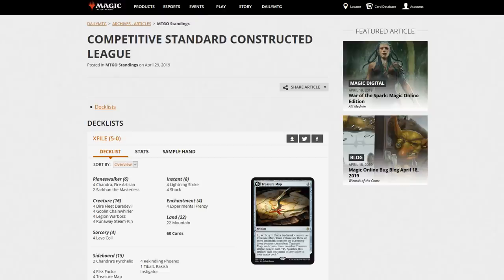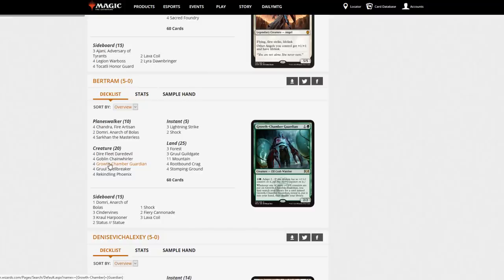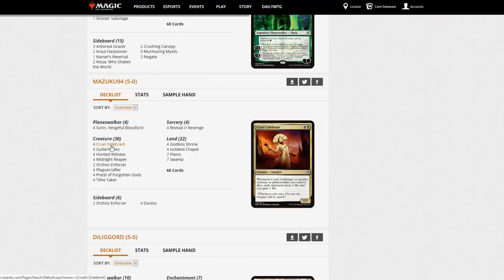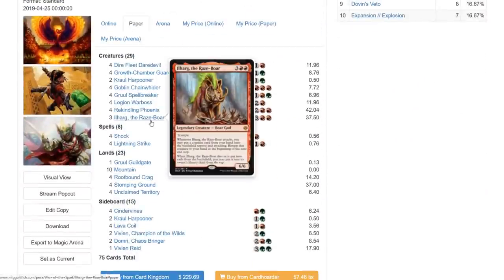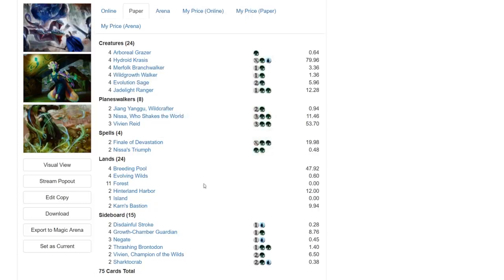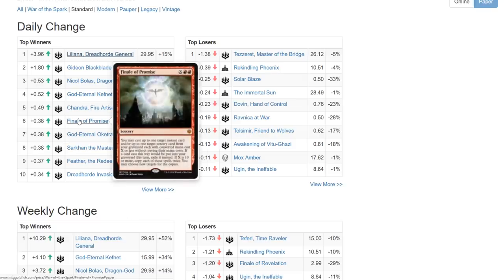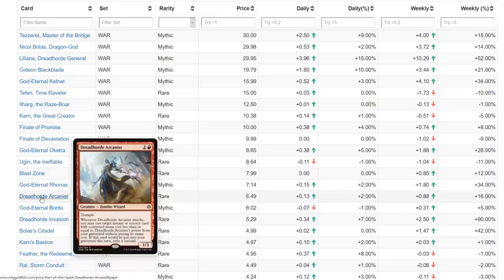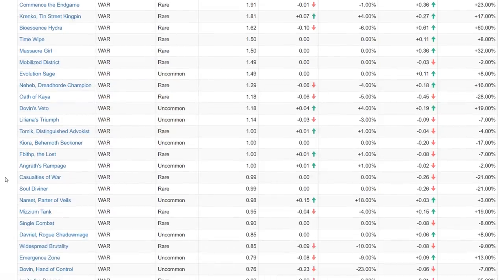Market Monday War of The Spark Standard Results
for the followup video!

Happy Gaming!